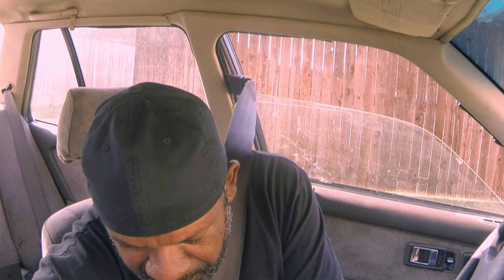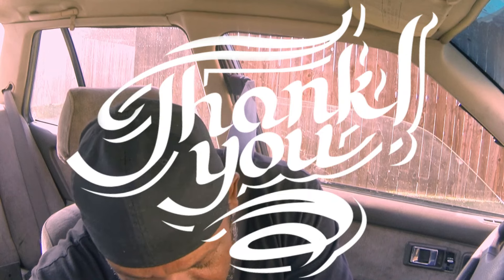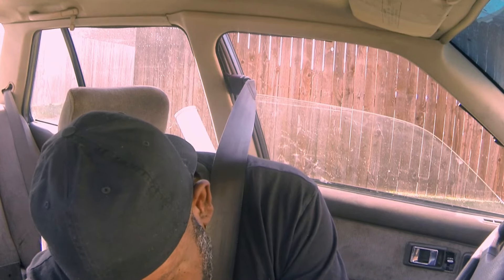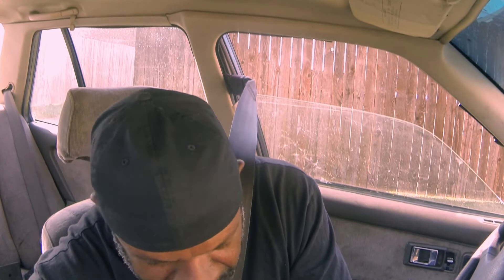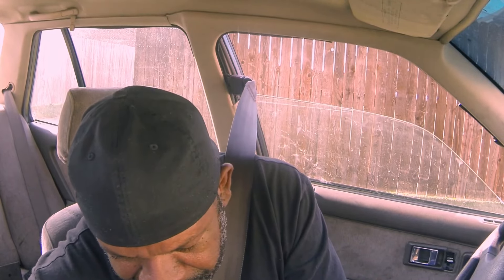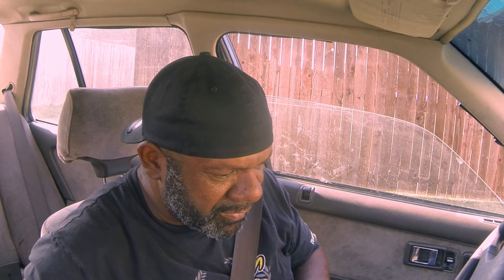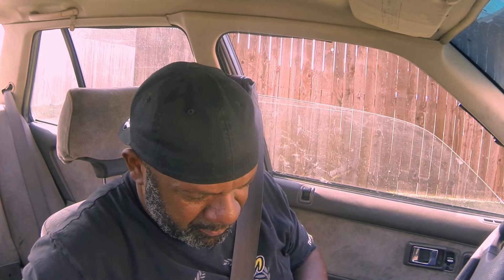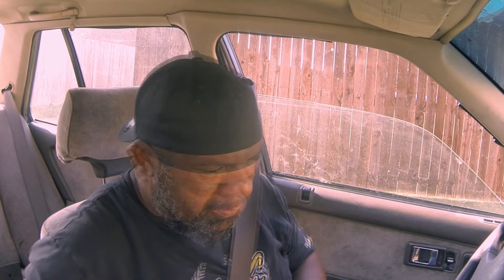My Honda Civic EF Rips With 15 Psi Boost!